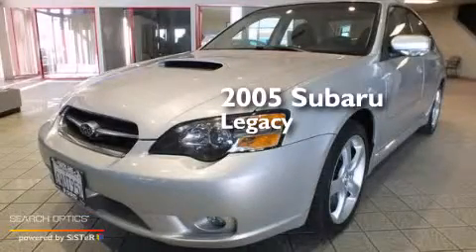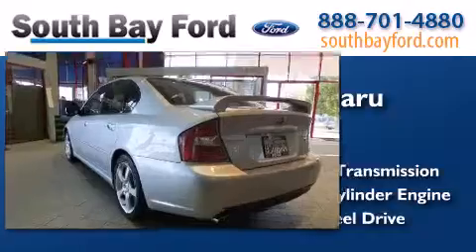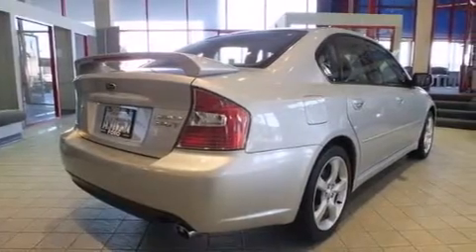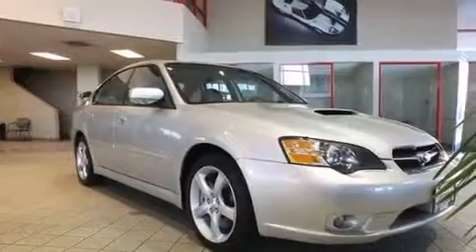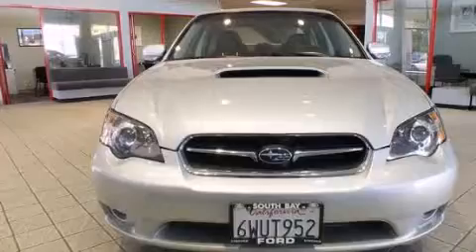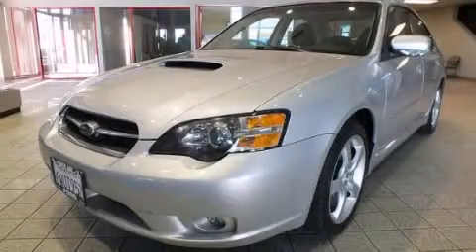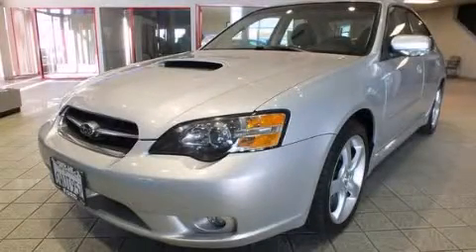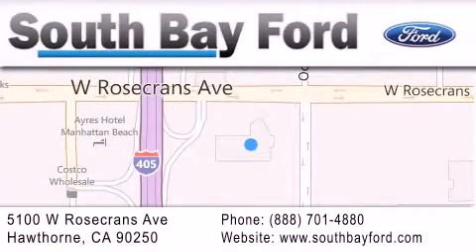Pre-Owned 2005 Subaru Legacy Hawthorne CA 90251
We have been honored to serve the Hawthorne CA area , we promise that your experience at our dealership will exceed your expectations ! Year : 2005 Make : Subaru Model : Legacy Engine : 4 Cylinder Engine Trans . : AUTOMATIC Exterior : Brilliant Silver Metallic Miles : 42,219 Interior : Off Black Stock : P43130A South Bay Ford 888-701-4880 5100 West Rosecrans Avenue Hawthorne , CA 90250